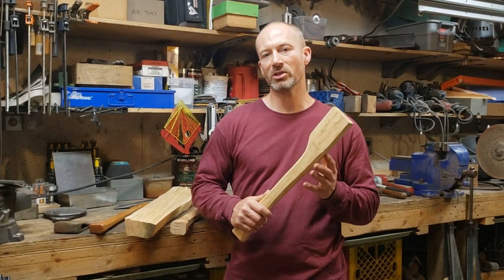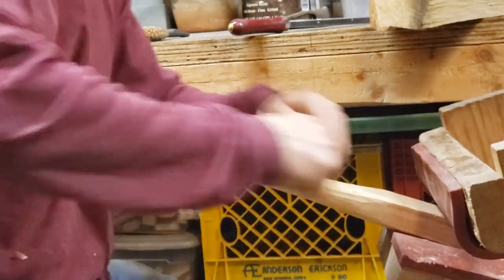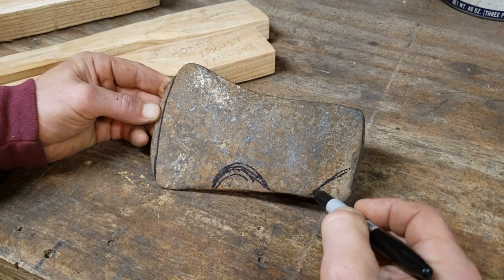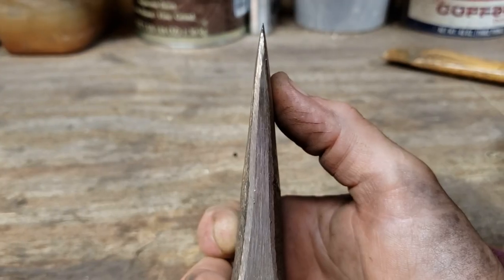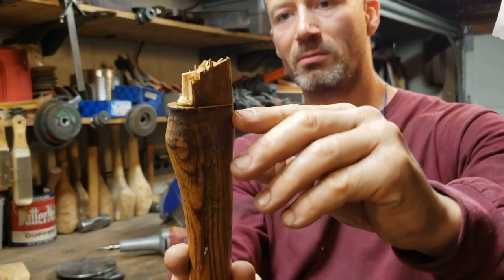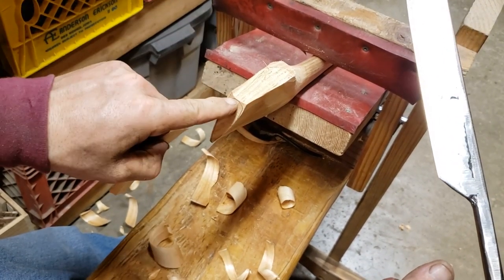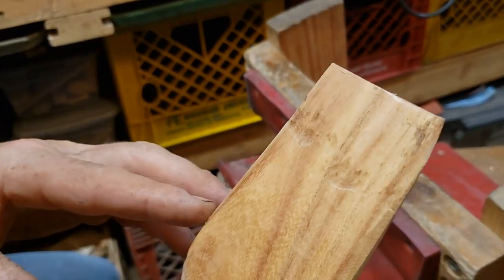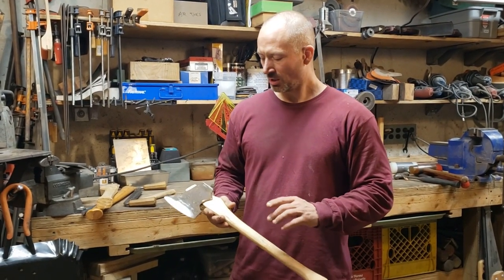Hanging a Hatchet 2: Modified Head on a Hand Carved Honey Locust Handle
In a previous video, I roughed out a premium quality hatchet handle from fresh split green stock using axe, drawknife, and spokeshave but it has to air dry for two years before it will be ready to use.  Fortunately, I have some honey locust handle blanks that I split and roughed out in 2018 that are dry and ready to hang heads on.

0:00 Recap of Part 1
0:26 Intro to Part 2
2:05 Handle Shaping: Spokeshave
3:22 Handle Shaping: Farrier's Rasp
4:01 Handle Shaping: Half Round Rasp
4:41 Handle Shaping: Card Scraper
5:51 Process Explanation
6:20 Plan to Modify the Head
7:56 Shaping the Head: Bandsaw
8:38 Shaping the Head: Belt Grinder
10:42 I don't like this point right here...
11:03 Grind Geometry
12:26 Deburring the Eye
15:55 Tracing the Eye
17:12 Shaping Eye with Drawknife
18:42 Refining Eye with Spokeshave
18:59 Initial Test Fits
20:31 Real Test Fits
23:27 Dead Nuts Straight
24:07 Final Test Fit
25:09 Concluding Thoughts
26:22 Test Chops